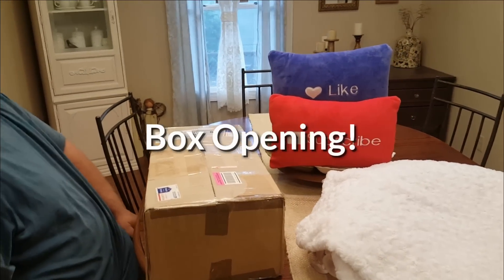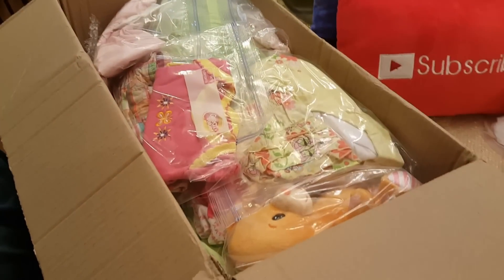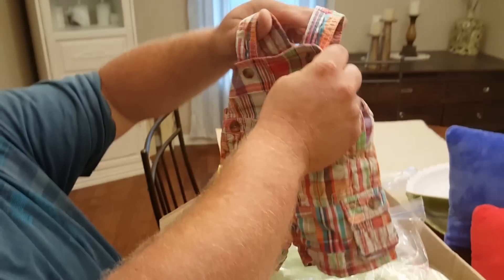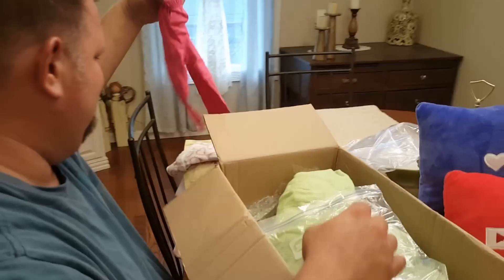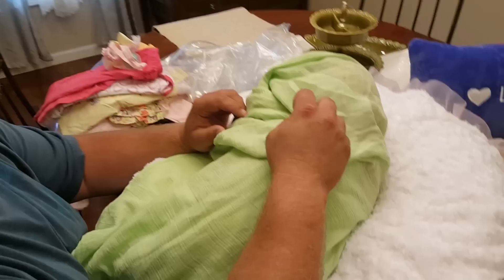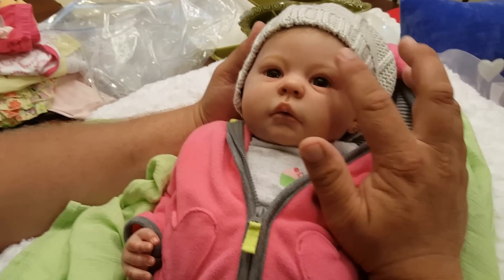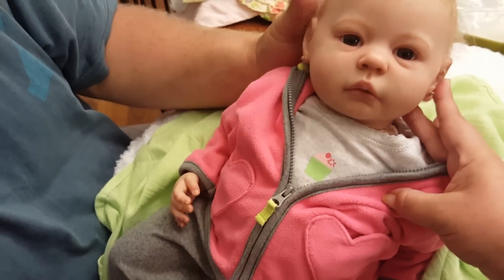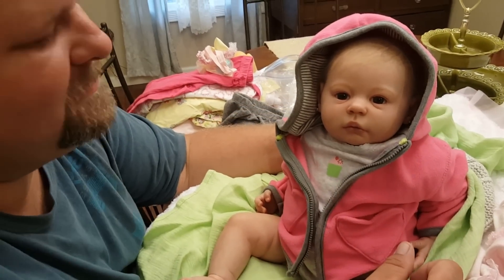Baby In A Box! Daddys Reborn Baby Box Opening!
Pull up a chair and meet little miss trouble!  Daddys Box Opening! xoxo